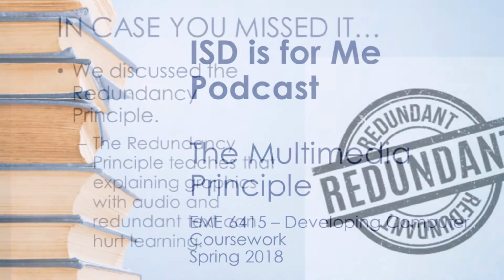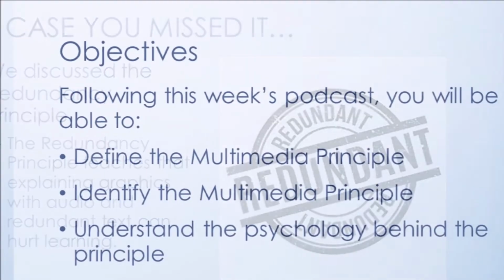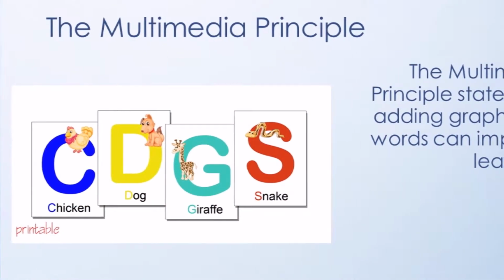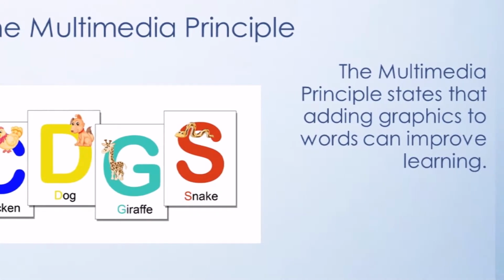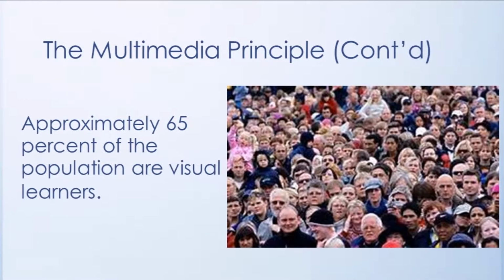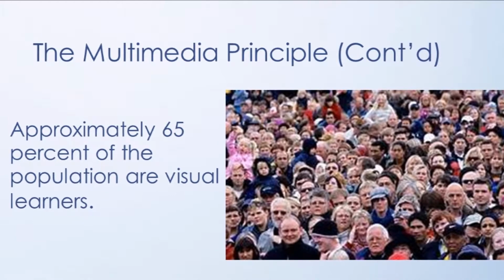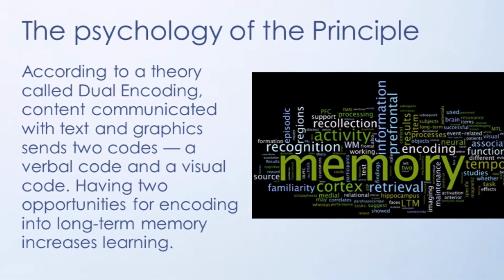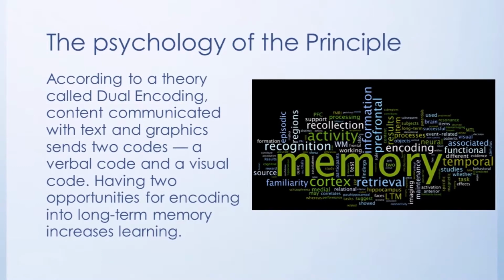Assignment 2 - The Multimedia Principle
The assignment is for the Video Podcast for EME 6415 - Developing Computer Coursework - Spring 2018